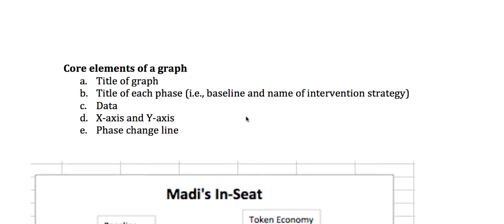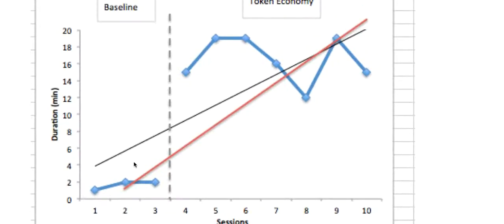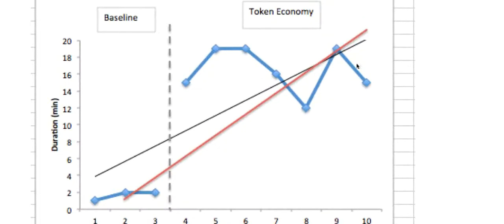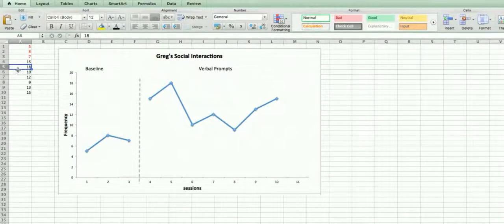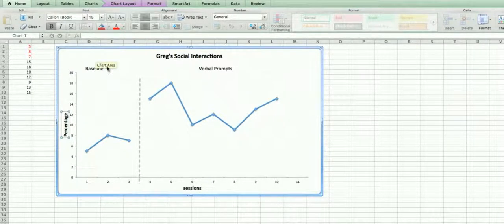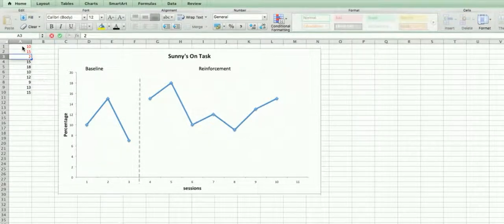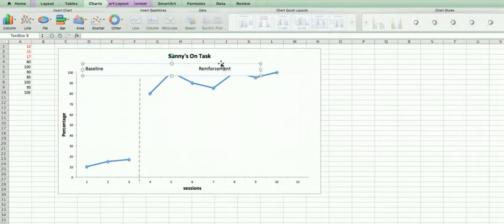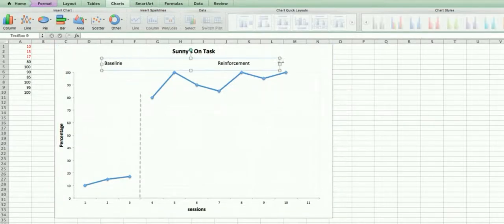week 4 2 517